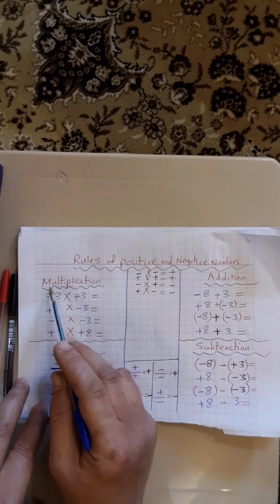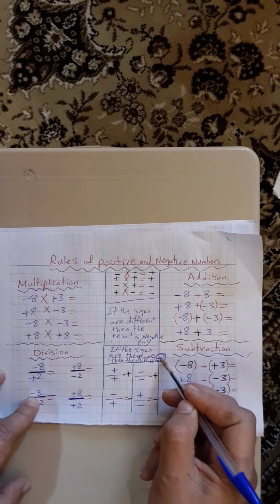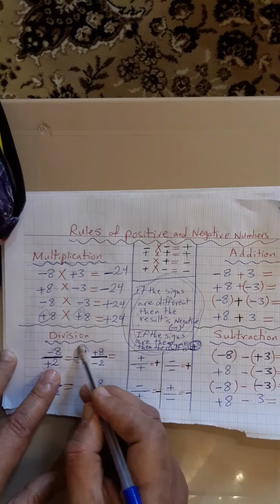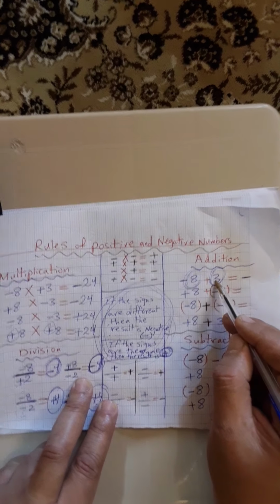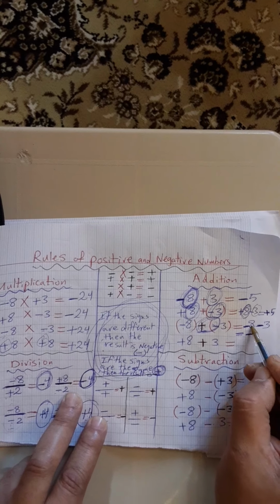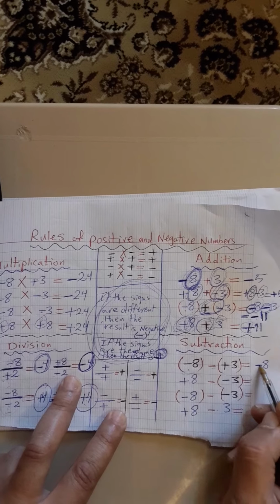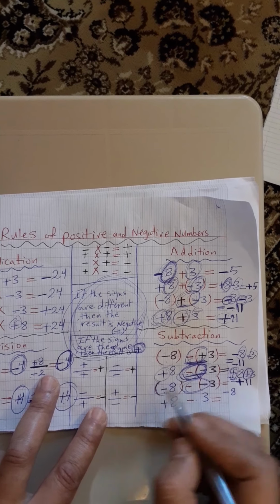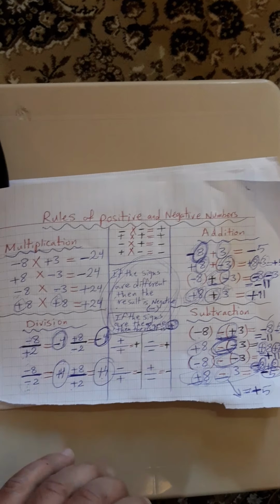Rules of Positive & Negative Numbers